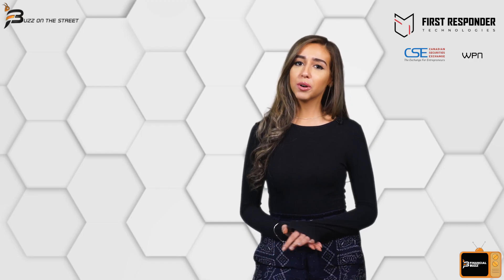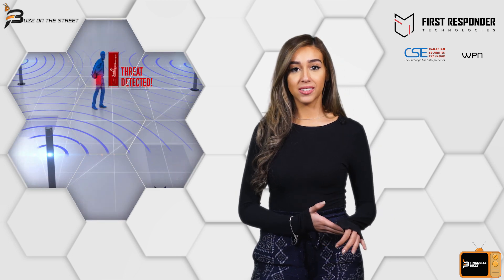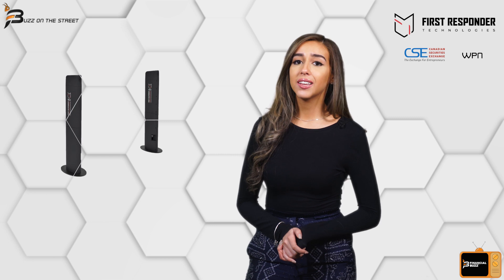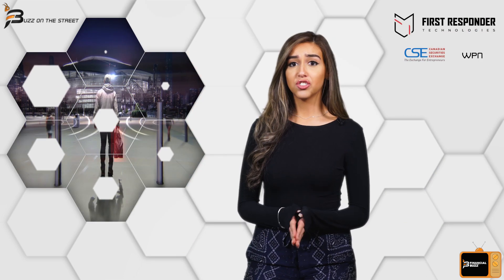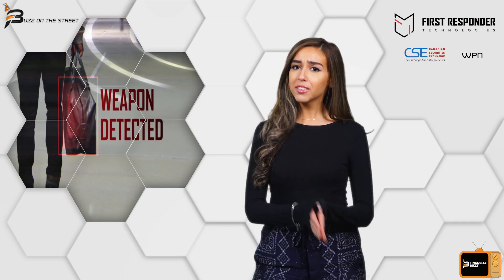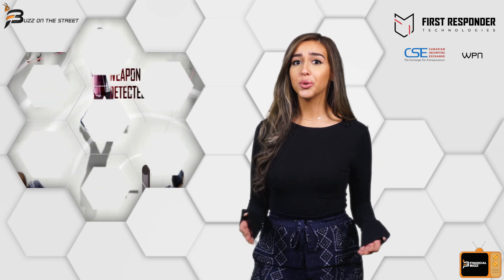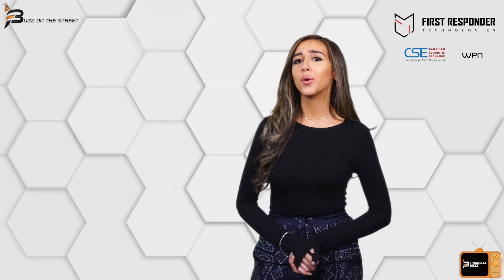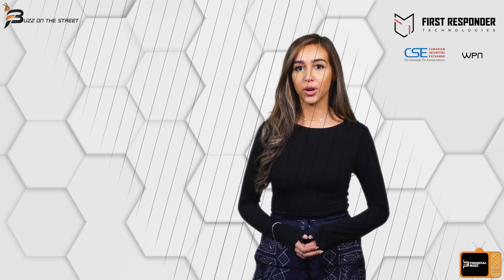“Buzz on the Street” Show: First Responder Technologies (CSE:WPN) to Showcase at UK Home Office Expo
FinancialBuzz.com’s latest Buzz on the Street Show: Featuring Our Corporate News Recap on “First Responder Technologies to Demonstrate World's First WiFi-based Walk-through Metal Detection Unit at UK Home Office Expo March 3 - 5, 2020.”

“Buzz on the Street” Show: First Responder Technologies Agreement with Star Finance GmbH

First Responder Technologies Inc. ("First Responder" or the "Company") (CSE: WPN | FWB: 3WK) a developer of WiFi-based technologies to detect and deter mass shooting and terror attacks involving concealed weapons, is pleased to announce that it will be demonstrating its walk-through metal detection capability using WiFi at the invitation-only UK Home Office Expo (Security and Policing 2020) March 3-5, 2020 in Farnborough, UK ("UK Home Office Expo").

First Responder Technologies Inc. (the "Company") is a technology development company that commercializes academic and internally developed intellectual property for use in the public safety market. The Company is developing a WiFi-based technology, based in part, on academic research licensed from Rutgers , the State University of New Jersey (" Rutgers ") that can be used to detect concealed weapons.  The Company's threat detection technology line of business was created to capture a significant portion of the global weapons detection systems market, and in particular, the global perimeter security detection market. In the Company's view, WiFi‐based threat detection technology may be utilized by a wide range of facilities, including schools, places of worship, shopping centres and theatres, to not only make their premises secure, but also reduce their cost of security, from the interior of a facility to the perimeter.

About Buzz on the Street: One of FinancialBuzz.com’s latest corporate and financial news shows, covering the latest trending stock market news. Buzz on the Street looks to become a leader in corporate video news dissemination. Located on Wall Street in the heart of New York City’s financial district, FinancialBuzz.com is a credible source for the world’s latest trending financial and economic news. A pioneer in the financially driven digital space, video production and integration of social media, FinancialBuzz.com creates 100% unique original content.

FinancialBuzz.com is not a financial advisory or advisor, investment advisor or broker-dealer and do not undertake any activities that would require such registration. (the 'Site') is either original financial news or paid advertisements provided [exclusively] by our affiliates (sponsored content), FinancialBuzz.com, a financial news media and marketing firm enters into media buys or service agreements with the companies which are the subject to the articles posted on the Site or other editorials for advertising such companies. We are not an independent news media provider and therefore do not represent or warrant that the information posted on the Site is accurate, unbiased or complete. FinancialBuzz.com receives fees for producing and presenting high quality and sophisticated content on FinancialBuzz.com along with other financial news PR media services. FinancialBuzz.com does not offer any personal opinions, recommendations or bias commentary as we purely incorporate public market information along with financial and corporate news. FinancialBuzz.com only aggregates or regurgitates financial or corporate news through our unique financial newswire and media platform. For first responder technologies inc., financial and corporate news dissemination, FinancialBuzz.com has been compensated five thousand dollars by the company.